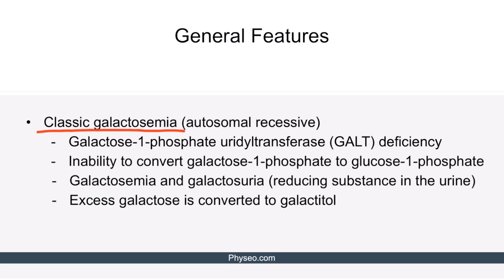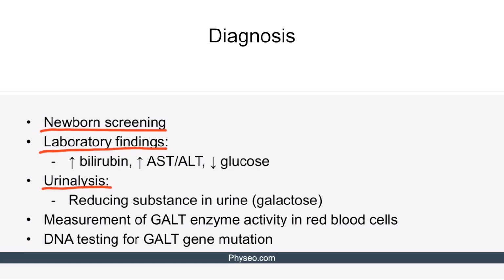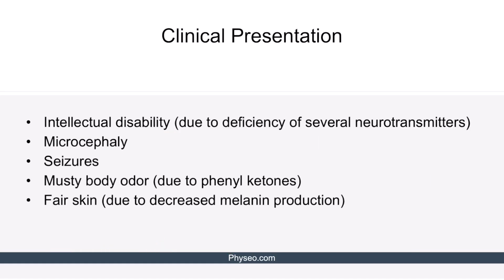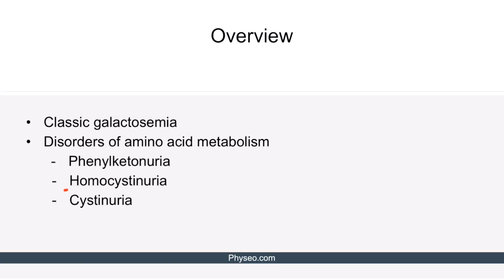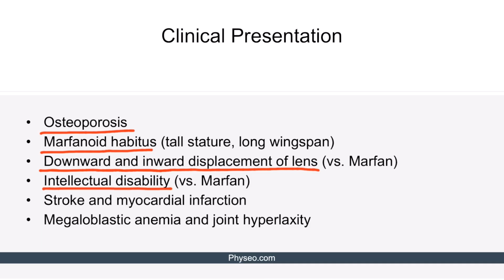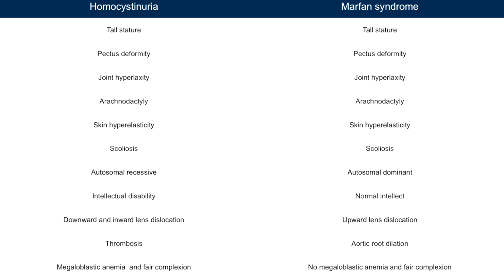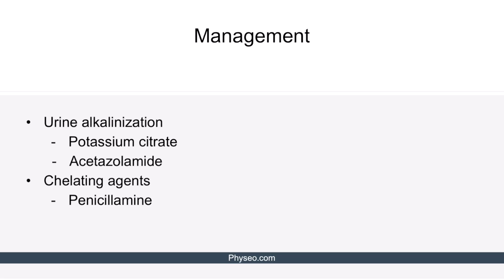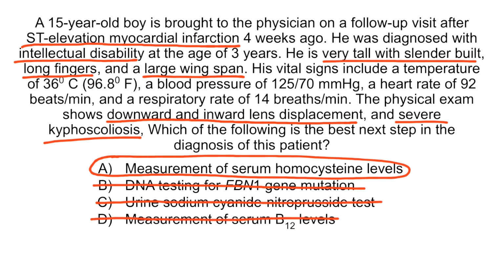Inborn Errors of Metabolism || Disorders of amino acid metabolism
video .Classic galactosemia (autosomal recessive)

Galactose-1-phosphate uridyltransferase (GALT) deficiency

Inability to convert galactose-1-phosphate to glucose-1-phosphate

Galactosemia and galactosuria (reducing substance in the urine)

Excess galactose is converted to galactitol